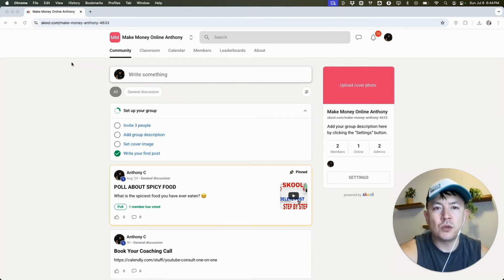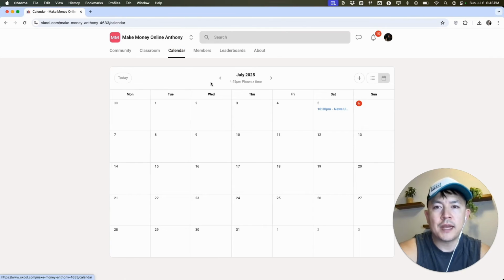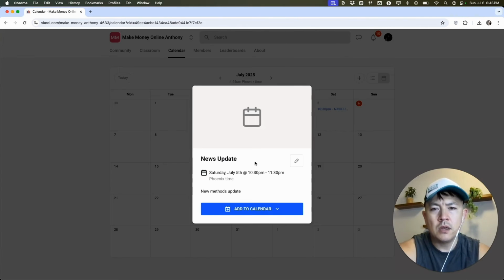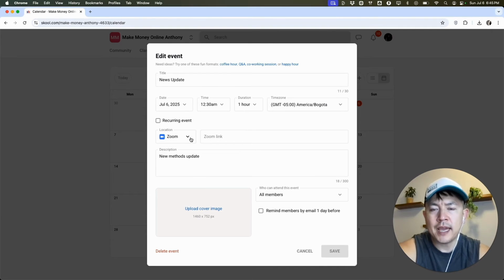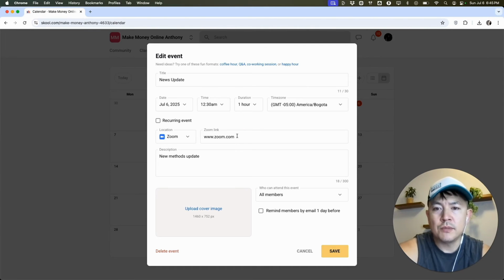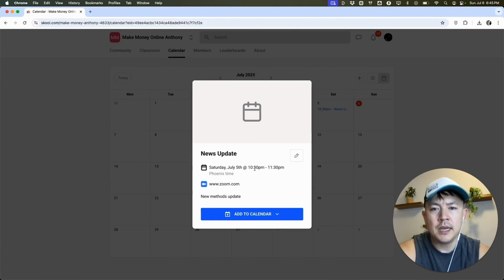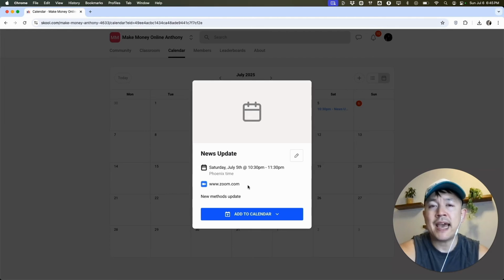✅ How To Add Zoom Link To Skool Calendar Event🔴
Skool is an all-in-one community and course platform designed for creators, coaches, and educators to build engaged learning communities. It combines online course hosting, discussion forums, event scheduling, and gamification features like leaderboards and points to boost interaction and retention. Skool makes it easy to manage members, deliver content, and accept payments—all within a simple, user-friendly interface. Its focus on community-first learning helps foster deeper connections between members, making it a powerful tool for those looking to teach, build, and grow a loyal audience.